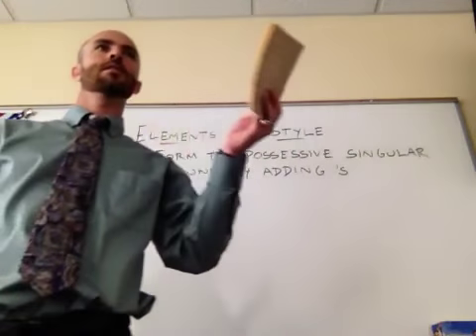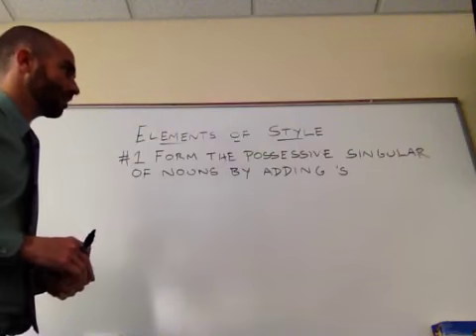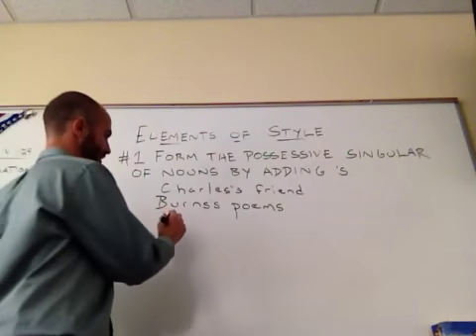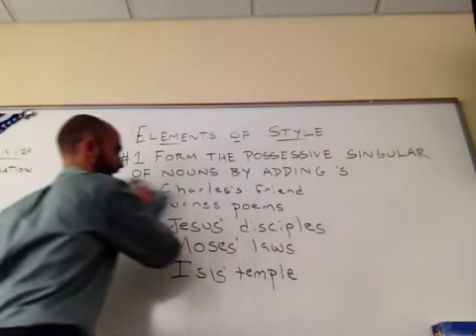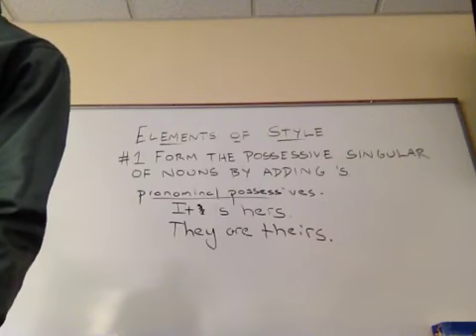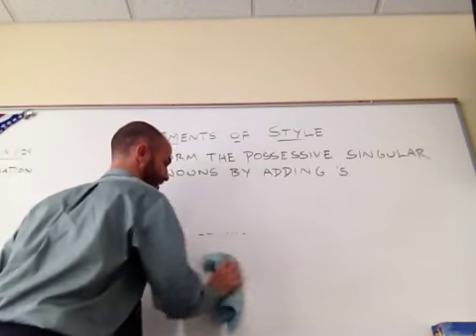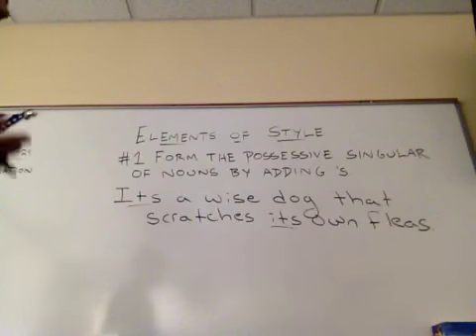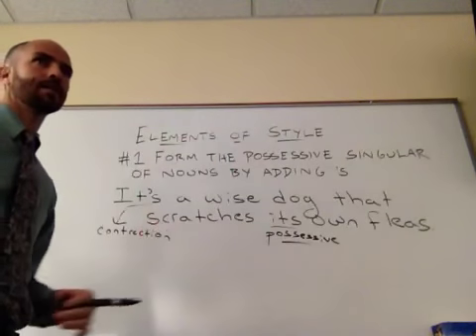Elementary Rules of Usage 1